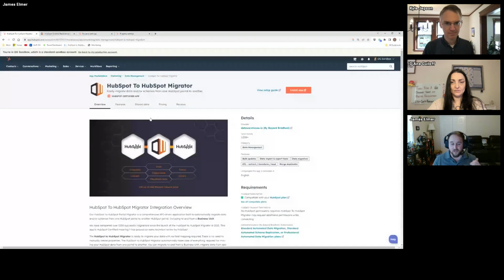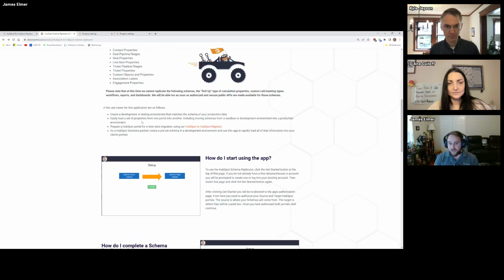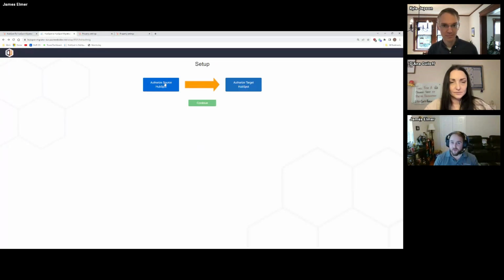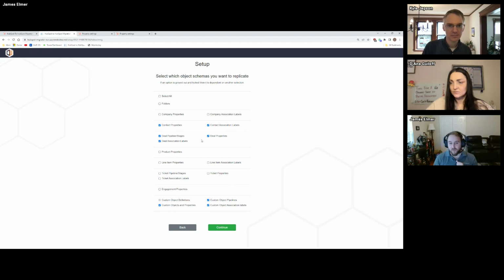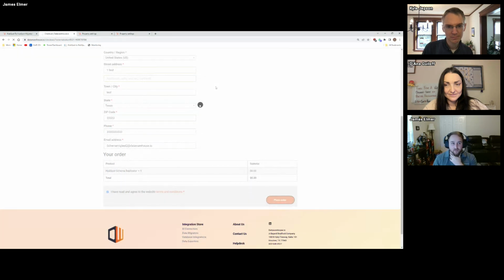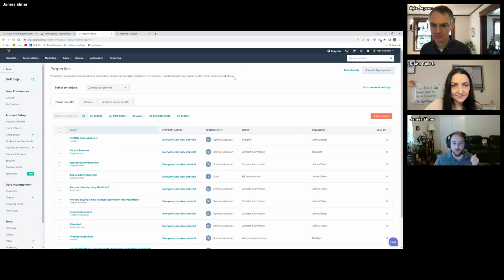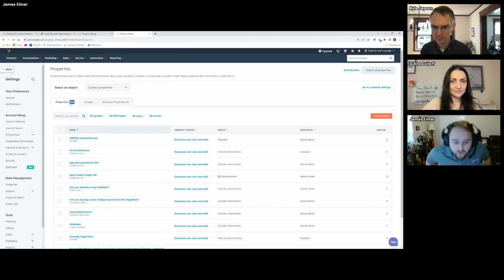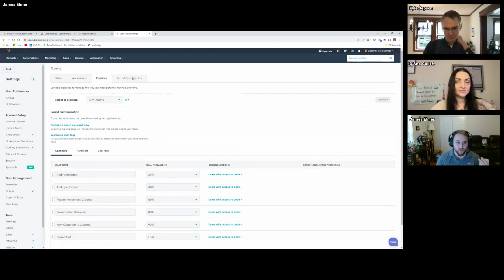Utilities Schema Replication | HubSpot Admin HUG | October 3, 2023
Dive into the powerful world of utility apps with a special focus on the schema replicator tool. HubSpot Marketplace utility apps are designed to easily solve technical problems that don’t have a native solution in HubSpot or typically require tons of manual work.

This session with Datawarehouse's CTO James Elmer, offers HubSpot Admins valuable insights into how to efficiently copy HubSpot schemas from one portal to another. Explore real-world use cases, understand the self-service nature of these tools, and engage in interactive discussions to share and learn from each other's experiences.